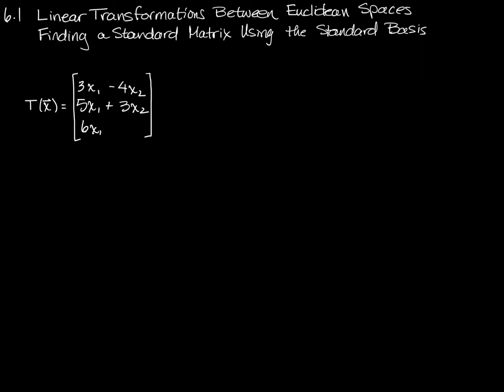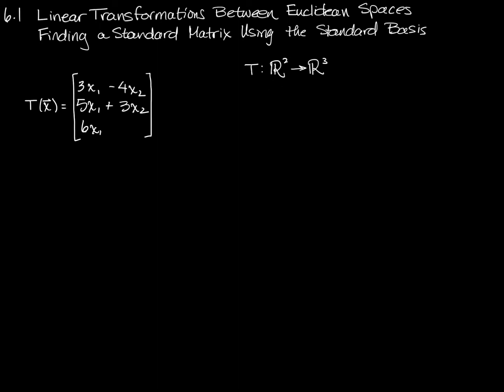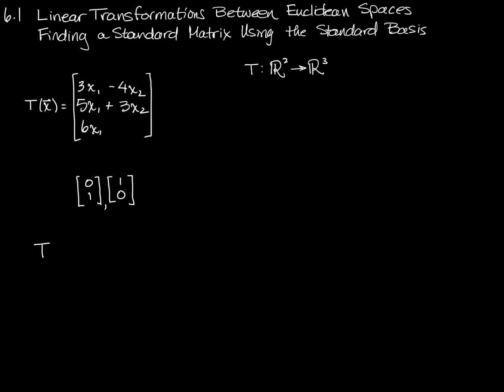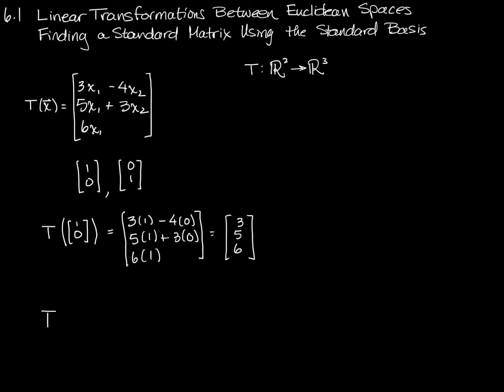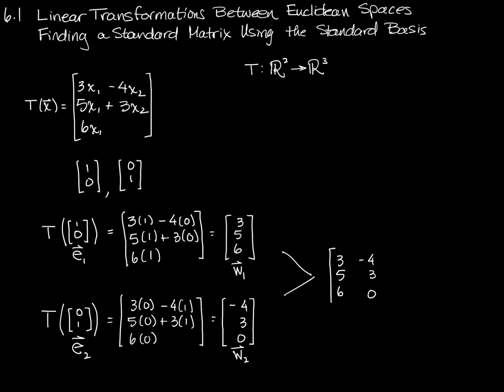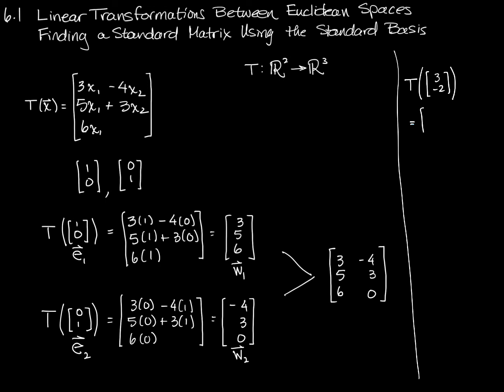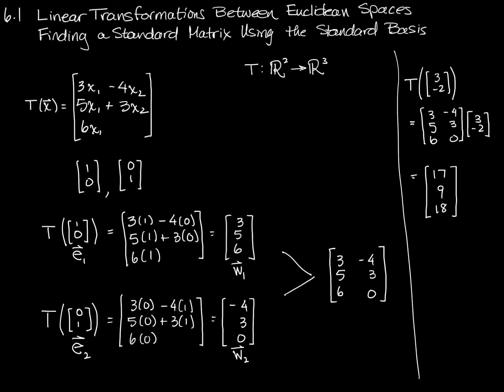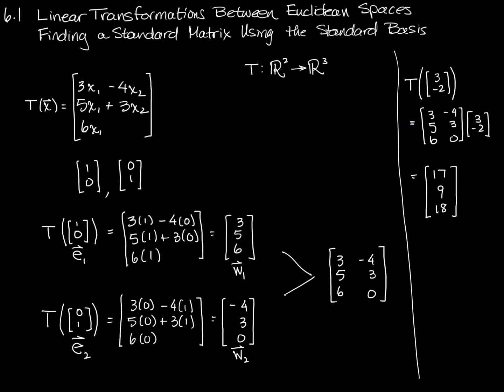Finding a Standard Matrix Using the Standard Basis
There's another way to find the standard matrix of a transformation, and in this video I'll explain what that is and how to do it.